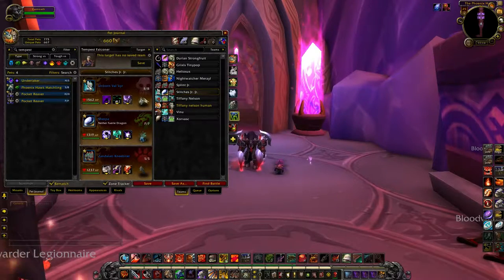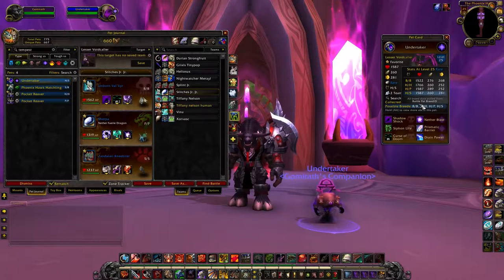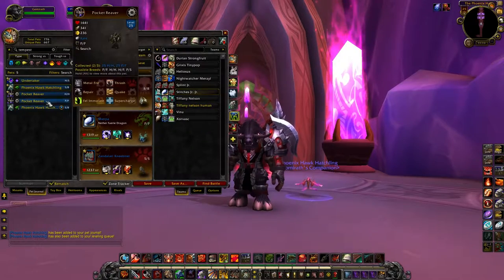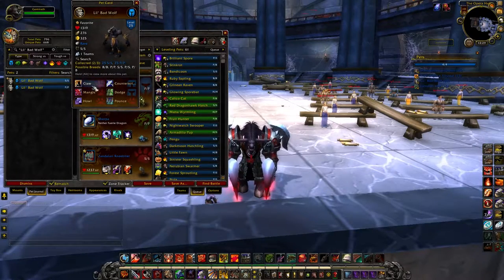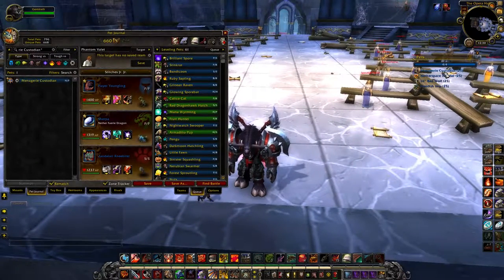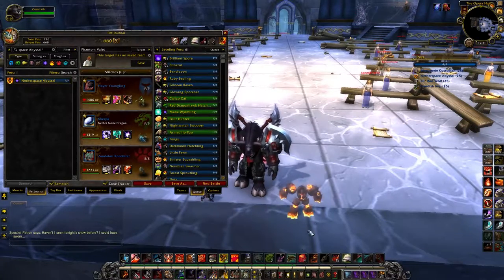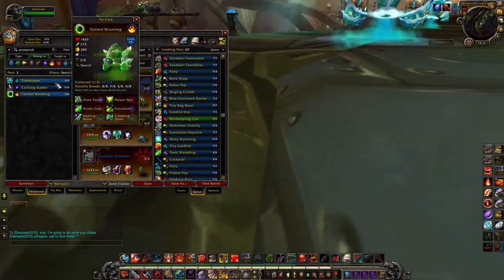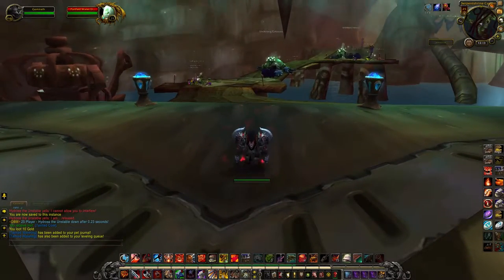Raiding with Leashes II (Two): Best pets and breeds.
Raiding with Leashes II, Best pets and breeds. Here I go through all the pets in raiding with leashes II. The three raids these pets are found in are, Serpent Shrine Caverns, Karazhan, and The Eye. Top picks for the pets out of here are, Fiendish Imp. Lil' Bad Wolf, Pocket Reaver.

---Addons---